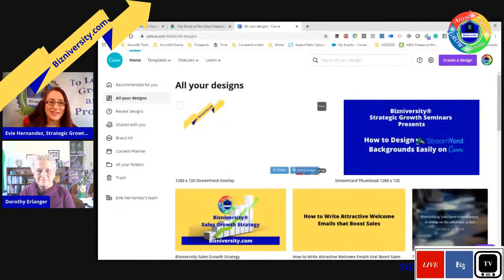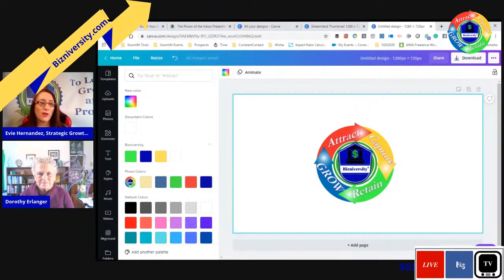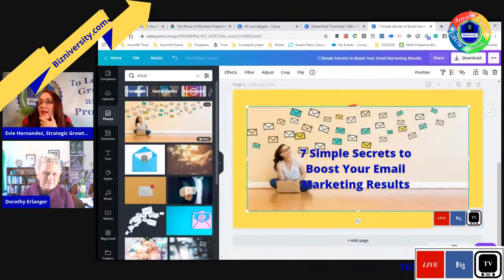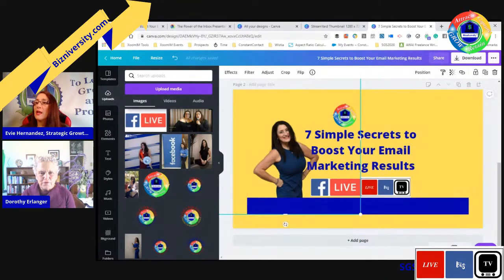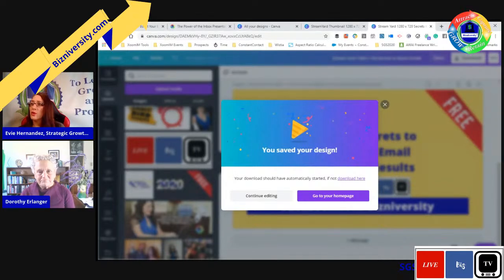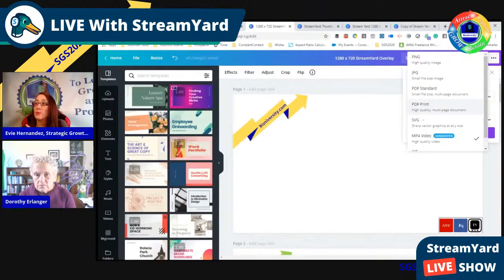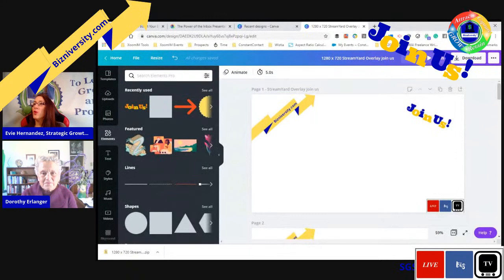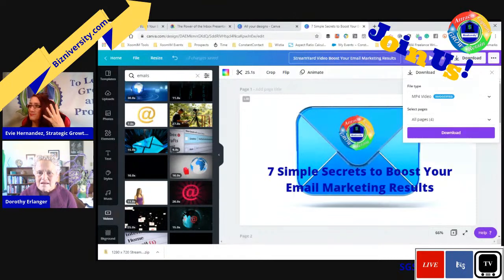How to Design StreamYard Graphics Easily when you are NOT a Canva Expert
Bizniversity® Strategic Growth Seminars PresentsHow to Design StreamYard Graphics Easily when you are NOT a Canva Expert by Strategic Growth Speaker Evie Hernandez with Special Guest Dorothy Erlanger